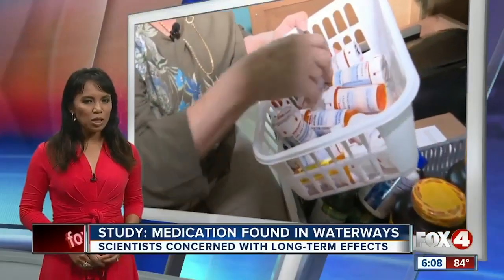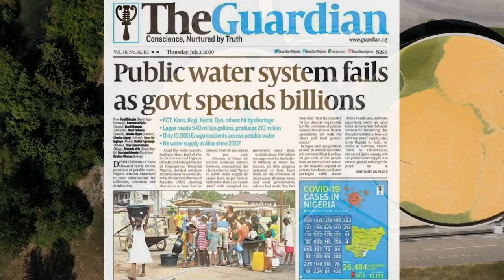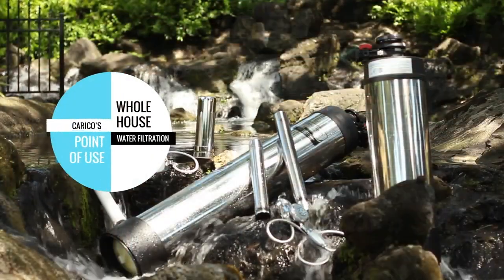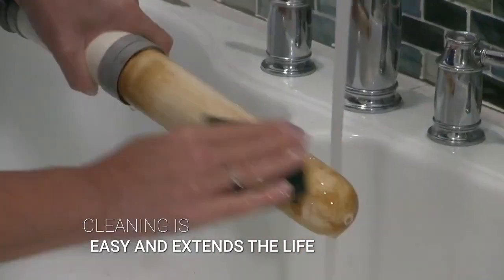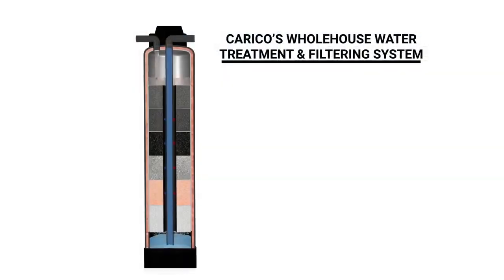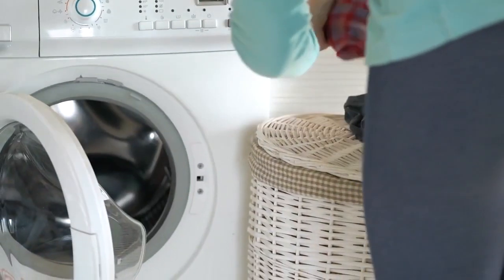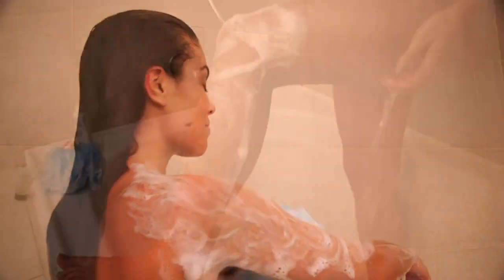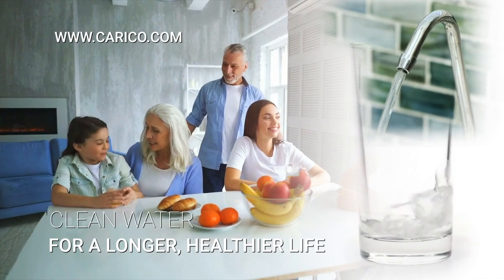The Water You Drink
Water Filtration Systems
Carico’s Systems Remove Impurities, Chemicals and More, While Retaining Minerals
Carico’s Water Filtration Systems offer a complete line of advanced filters, for protection against inorganic contaminants. Carico has a solution for all your points of use, shower, bath, and kitchen with an exceptional Warranty available.

Carico’s complete line of innovative filters and purifiers deliver pure water wherever you need it. They fit everyone’s needs and budget, whether you own, rent or live in a large or small apartment or house. Our systems are the right solution for your kitchen sink, refrigerator, bathroom or even your entire home.

Carico’s ULTRA TECH “Multi Stage Filtration Cartridge” utilizes a series of micro filtration devices and special absorbent compounds, strategically layered for complete purification.

Carico’s point of use water system produces the purest water for drinking and cooking. The full spectrum cartridge.

Our unique submicron ceramic removes

99.9999% E Coli (Bacteria) from water, with no breakthrough.*

* The ceramic filter W9510300 was challenged in a third party laboratory testing by filtering 300 liters of reverse osmosis water containing Escherichia coli at a concentration of 6 x 108 CFU according to a standard test method; no breakthrough was detected (i.e. below the lower detectable limit of 1 CFU / 100 mL), demonstrating a log removal value (LRV) of 6.08 (or, 99.9999% reduction).

And it will STOP any particles that are 500 times smaller than a strand of human hair.